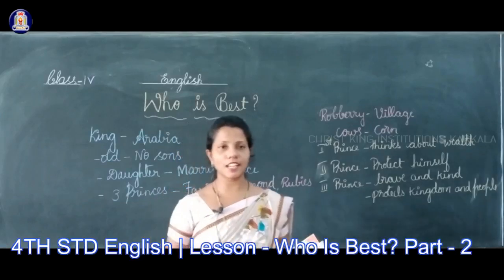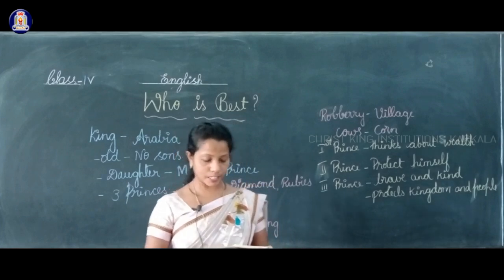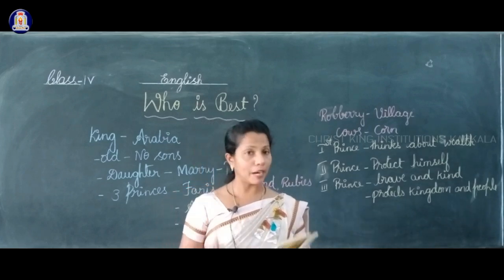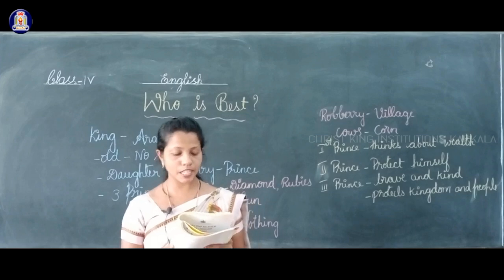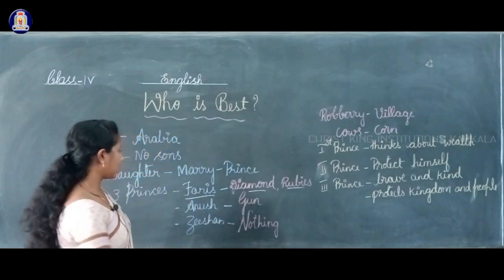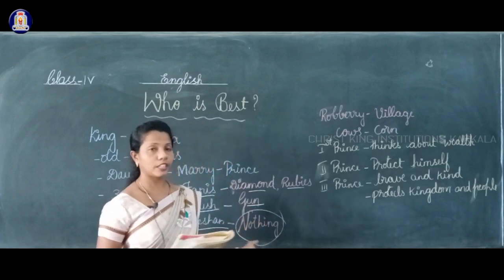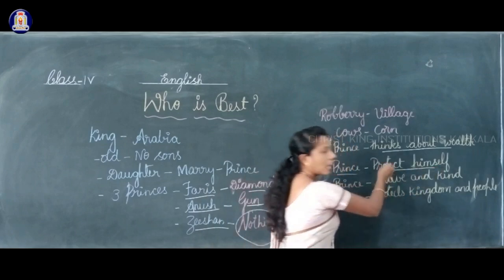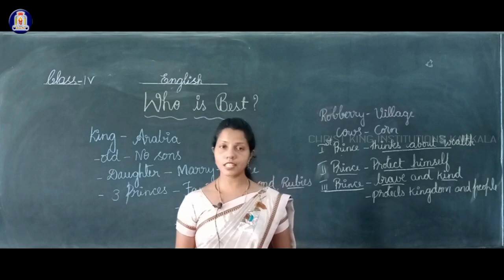22 01 2021 4 STD English 2